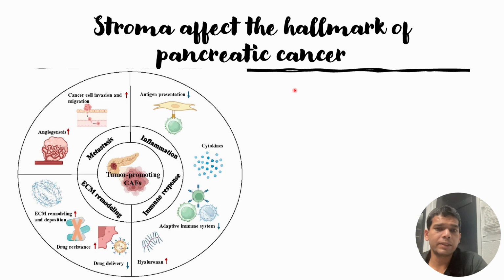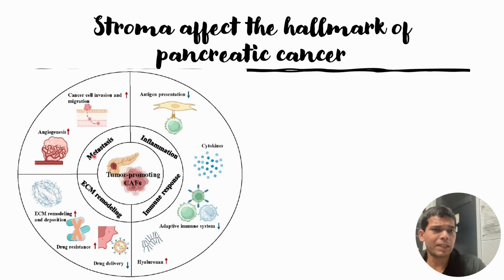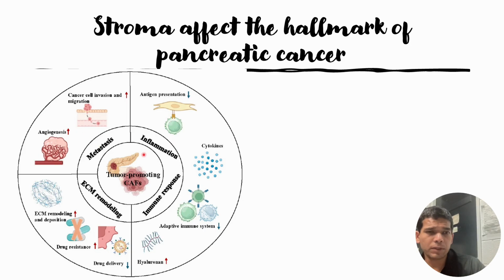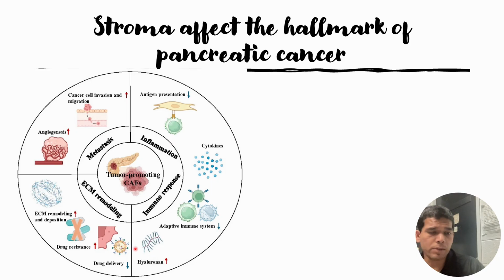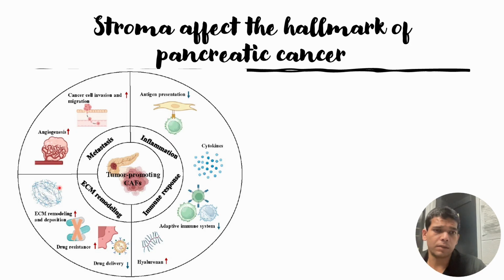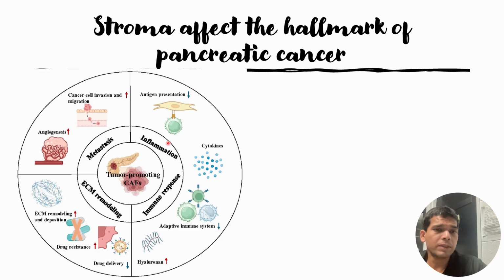Stroma of the pancreatic cancer actively helps in tumor progression and proliferation Code: 1231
Gist: One of the characteristic of pancreatic adenocarcinoma, is the desmoplastic response composed of extensive fibrotic stroma. This not only act as a passive barrier but actively plays a vital role in tumor progression and proliferation. It affects the hallmark of the cancer. These tumors promoting cancer associated fibroblast (CAFs) helps in angiogenesis that helps the cancer cells for invasion and migration. Inflammation will prevent the antigen presentation and cytokines released will suppress the adaptive immune system and increase hyaluronan. ECM remodelling will increase the drug resistance resulting in decrease efficiency of drug delivery.